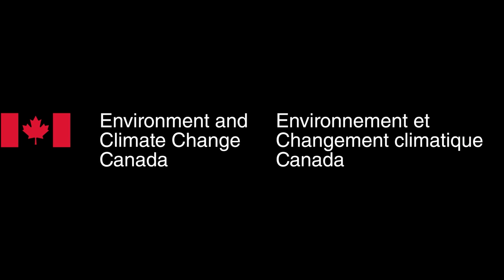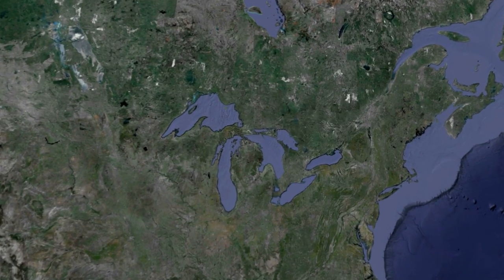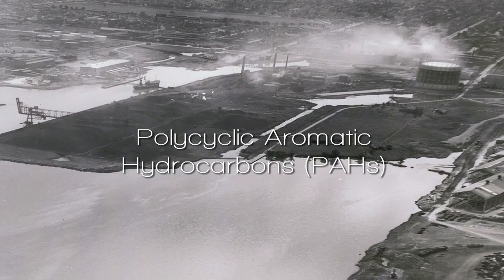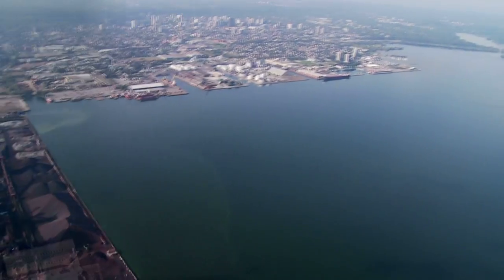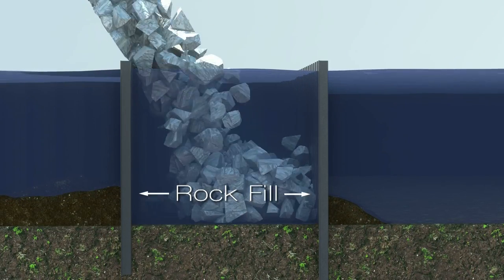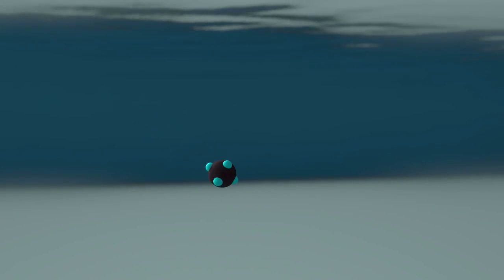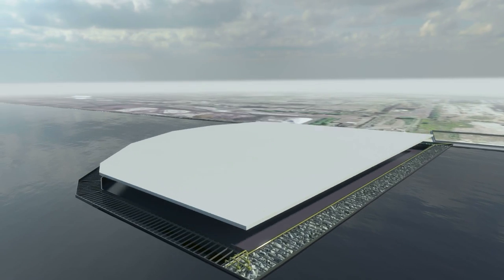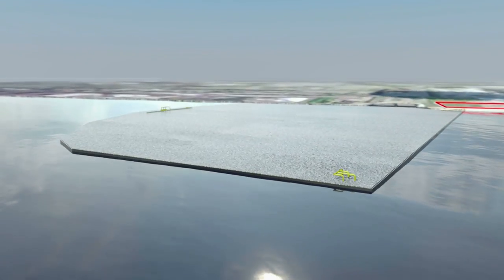Randle Reef Contaminated Sediment Remediation Project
The animation video presents the clean-up of the Randle Reef contaminated sediment site, the largest Canadian contaminated sediment site on the Great Lakes.  The video will provide an overview of how the clean-up of Randle Reef will take place over a 7 year period.

The science is clear
Climate change is happening
Have your say!
Canadians … share your ideas and solutions for climate change and clean growth
How? Where? When?
Be part of the conversation
Submit your ideas
Canada.ca/climateaction
Host your own town hall
Help us build Canada’s approach to climate change
Participate online
Canada.ca/climateaction
Canada